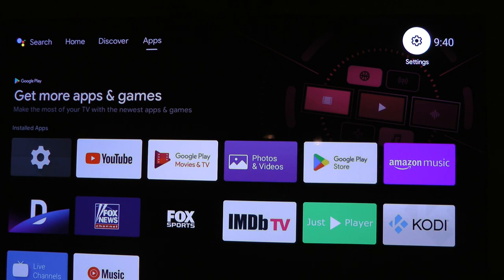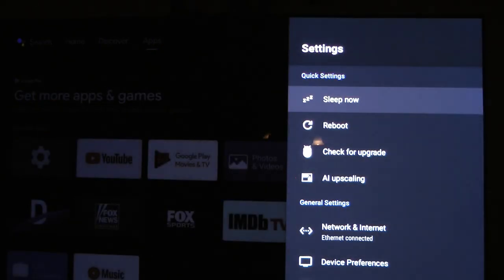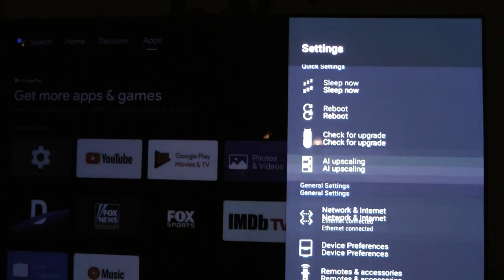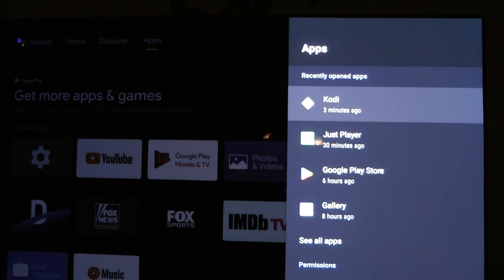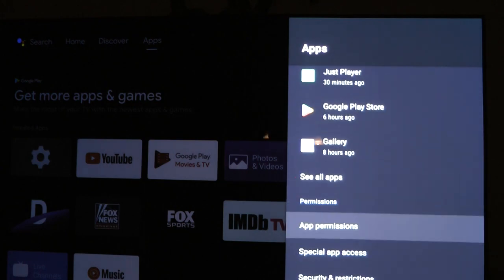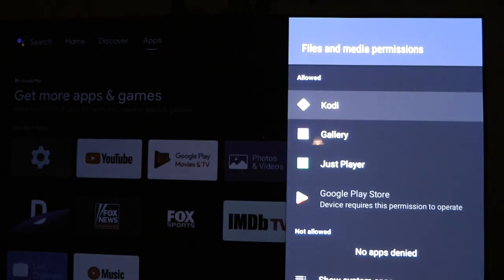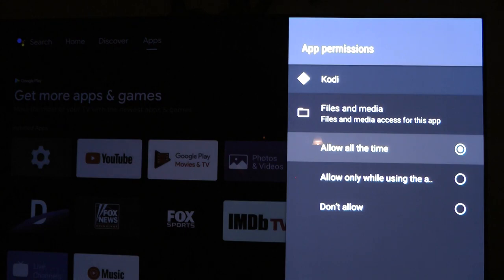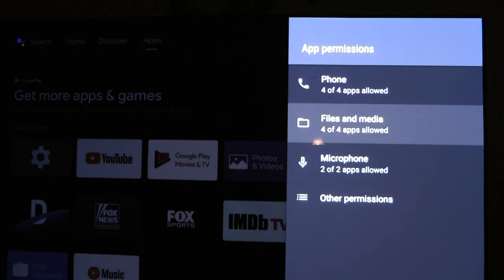Kodi 20 Nexus & 21 Omega fix permission error with not seeing media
If your upgrade to Kodi 20 Nexus or Kodi 21 Omega didn't go well follow these simple steps to change a permissions issue with Android.  This will also fix the library update not seeing new media.  Make sure to reboot after applying this change.